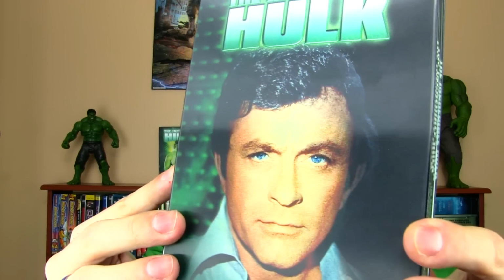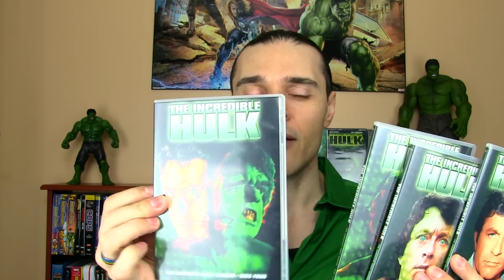80's TV Review: The Incredible Hulk (1977) Season 1 DVD Box Set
MERCY SMASH HULK SEASON ! :D

if you want to support the channel as well as receive rewards like early viewings of videos, choosing subjects for future reviews, sitting in on Cartoon Commentaries or being interviewed by yours truly for the channel!